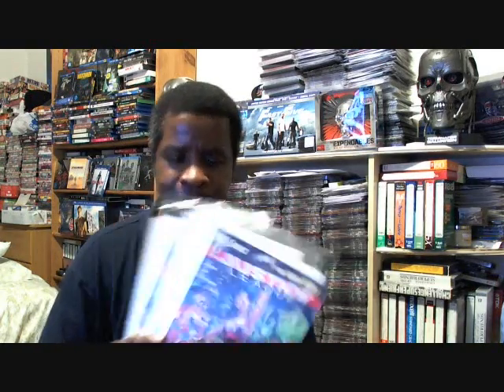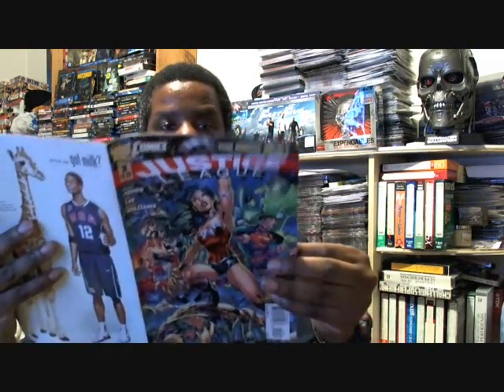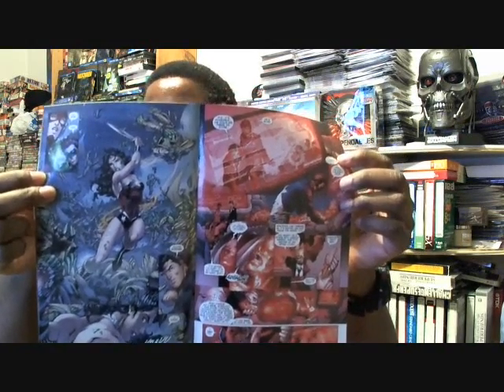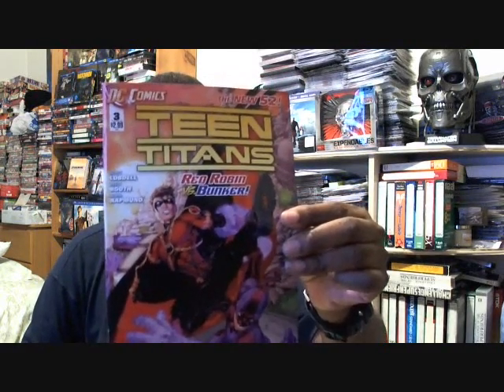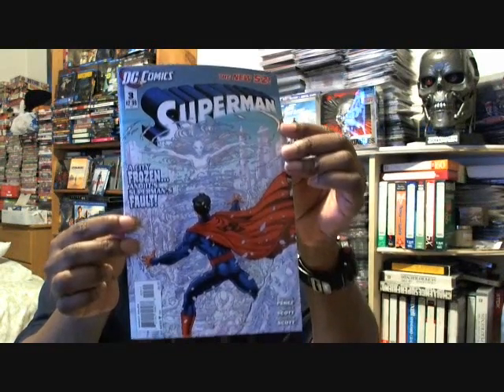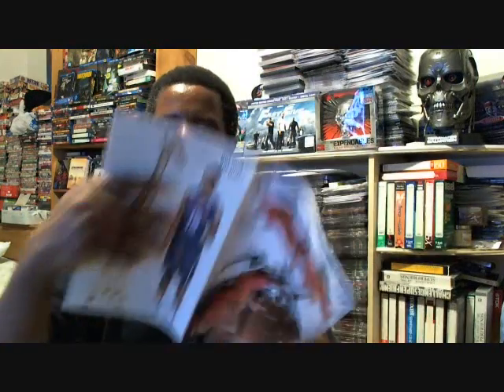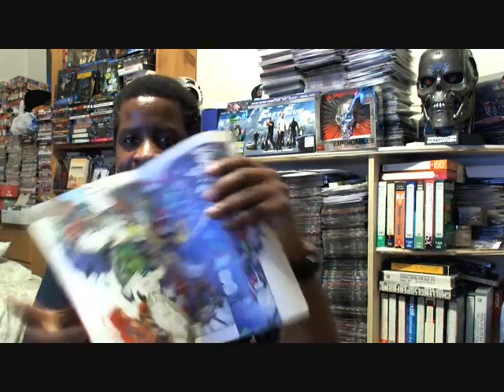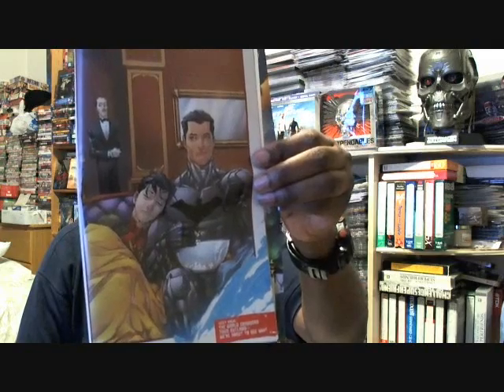DC Comics - The New 52 - Comic Book Update.wmv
My latest comic book update - i show and discuss 6 titles.